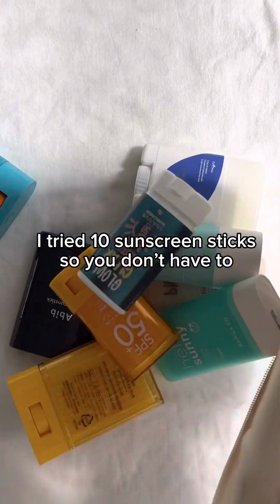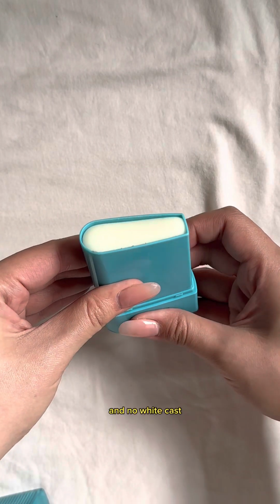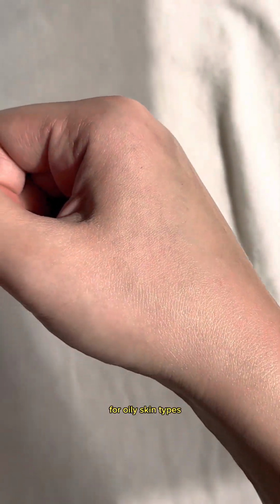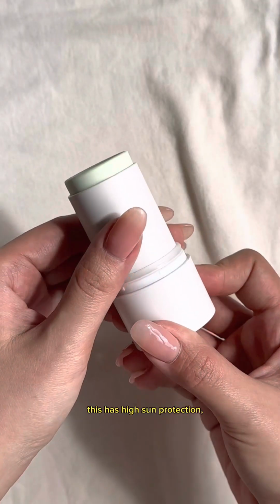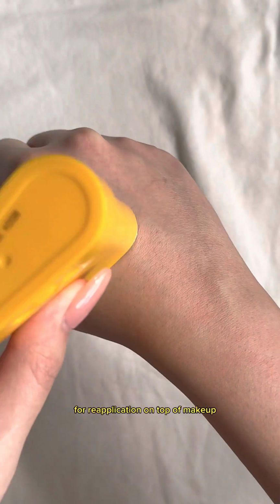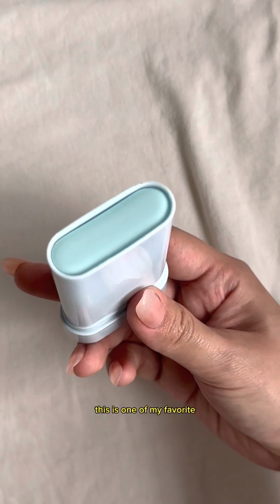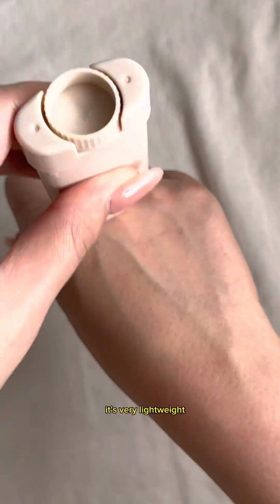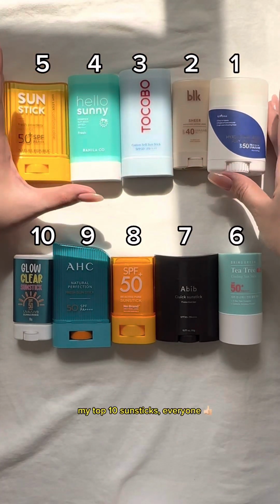Rating All of My Sunscreen Sticks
I have a ton of sunscreen sticks so let’s rank them!